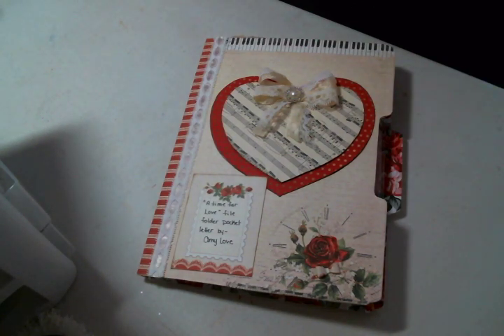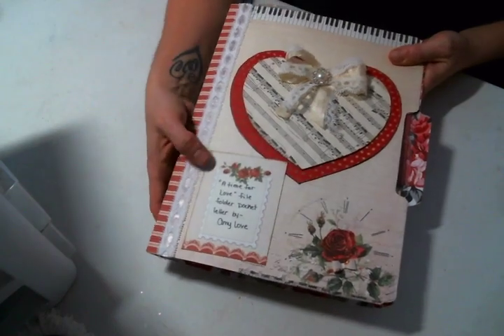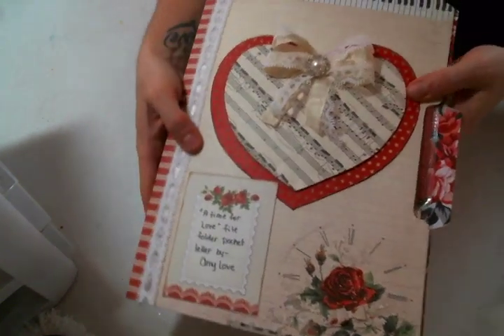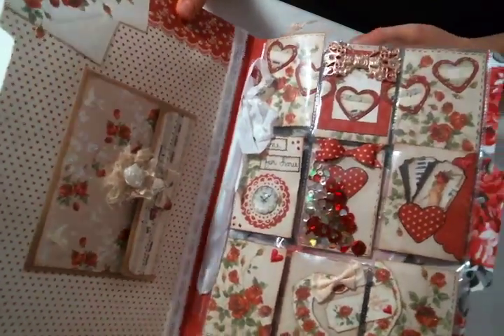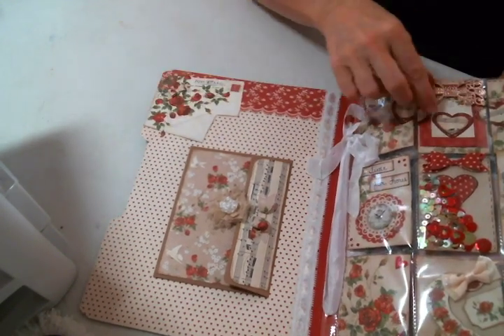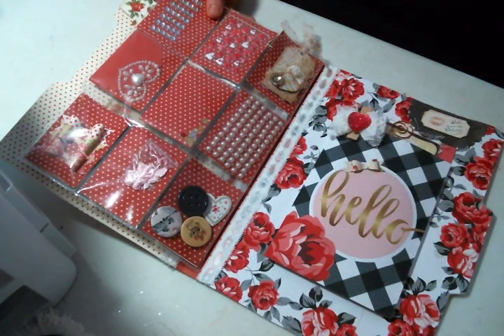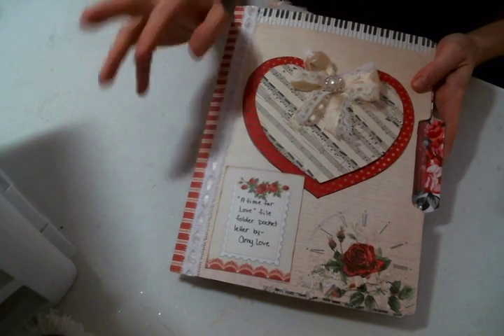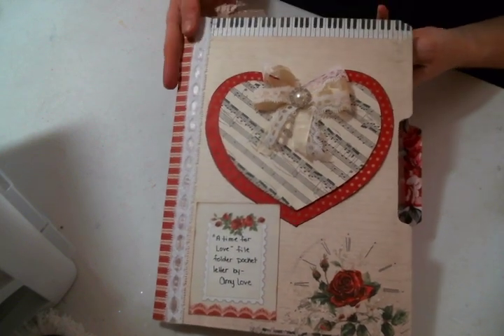File Folder Pocket Letter- A Time For Love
Friend Mail:
104 Silvernoggin ln